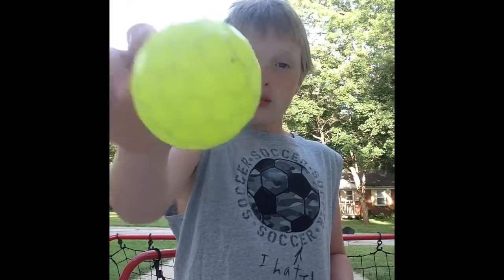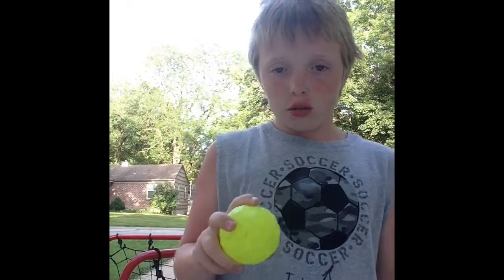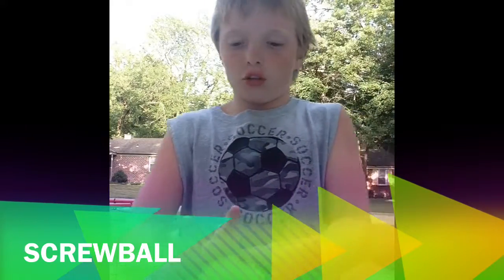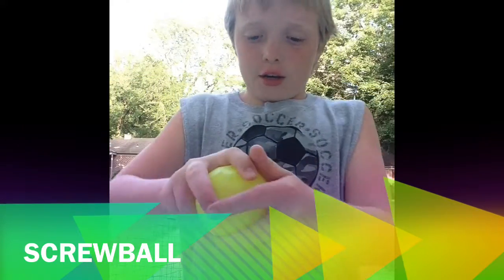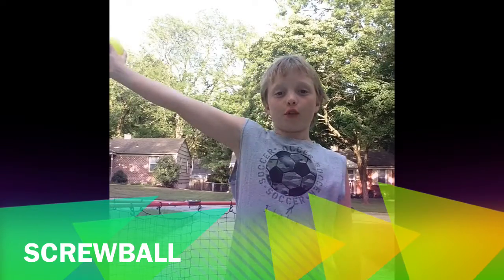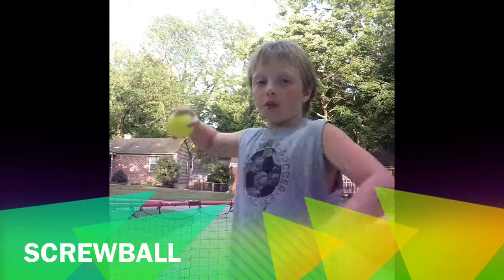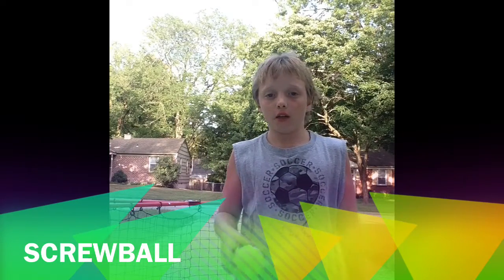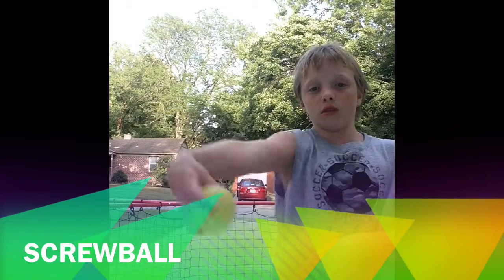Blitzball Tutorial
for more blitzball action